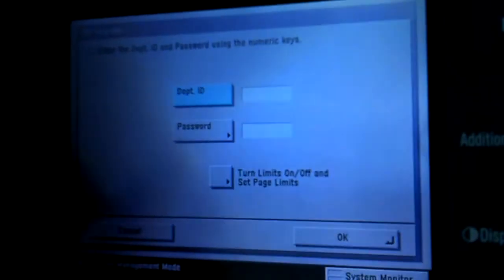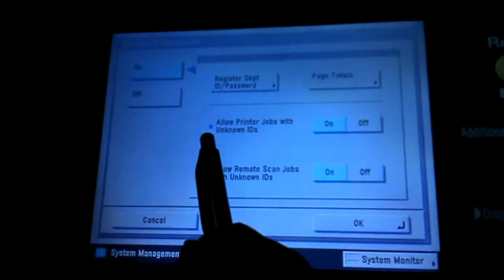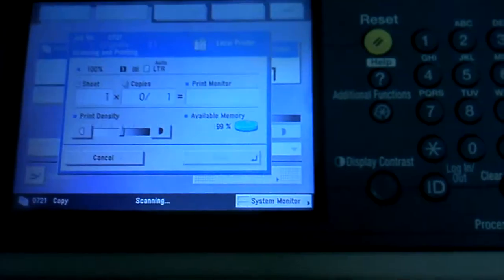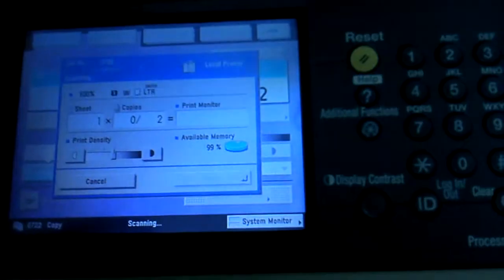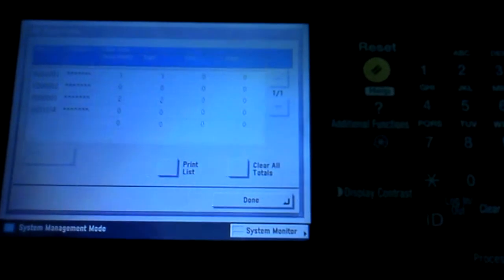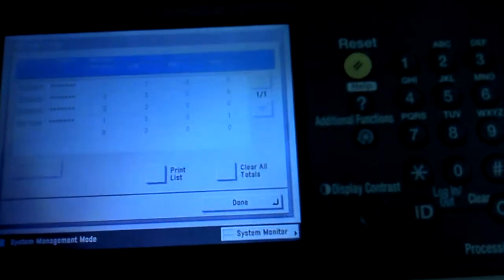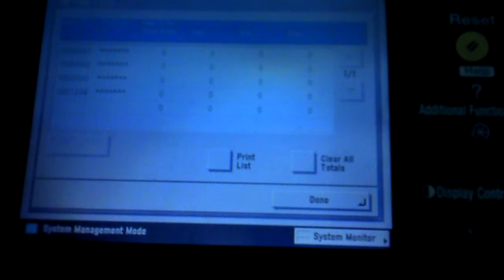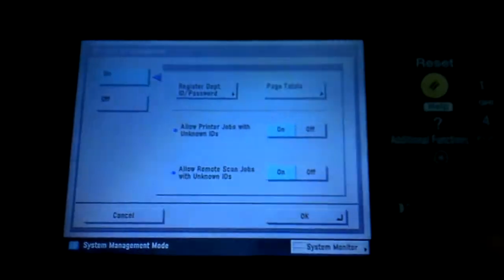ImageRunner 5065 Device ID Management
Using Device ID management to keep accounting of client copy totals.